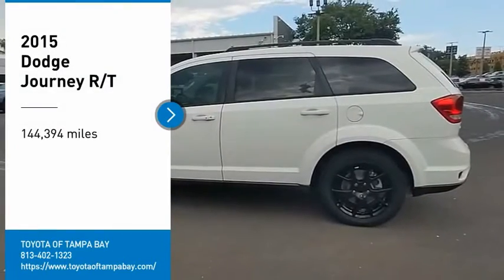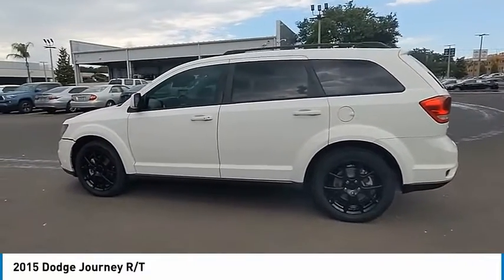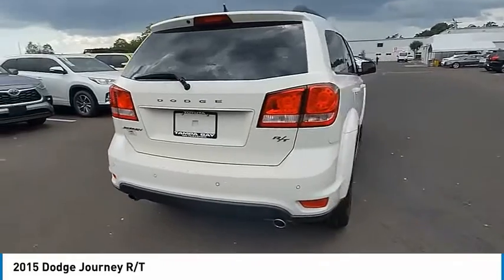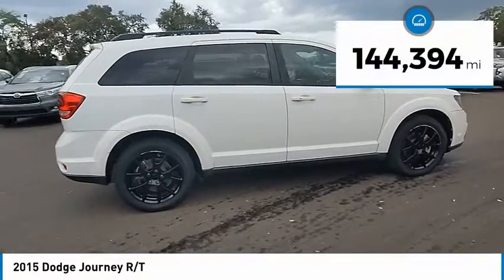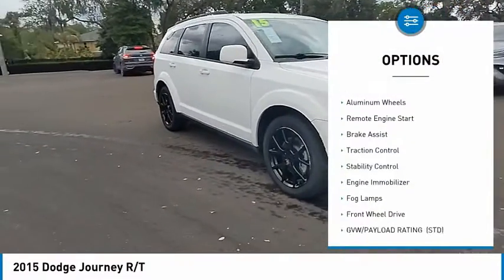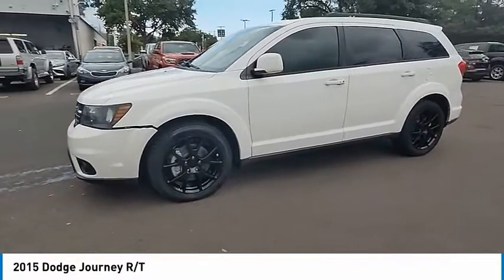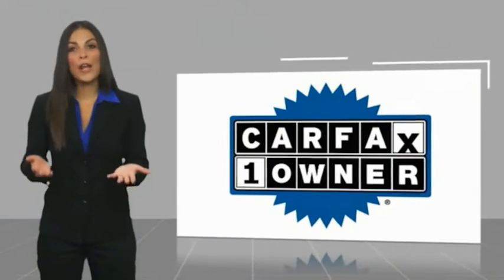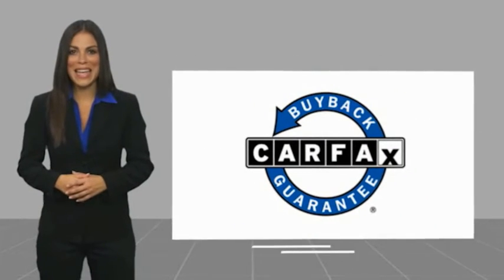2015 Dodge Journey U065769A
2015 Dodge Journey R/T

White Journey R/T FWD 6-Speed Automatic 3.6L V6 24V VVTReviews:* If you want a new SUV that seats up to seven but you don't want to spend a lot of money, the Dodge Journey could be for you. If you can swing a few thousand more for a higher trim, a V6 Journey with Chrysler's Uconnect infotainment system is especially appealing. Source: KBB.com* Seating for up to seven; available built-in booster seats; useful interior storage solutions; smart touchscreen interface. Source: Edmunds* Though perfectly suited for the city, the Dodge Journey is always ready when you need a little quality time off the grid. Wherever you take it, the Journey brings comfort along for the ride for up to seven people. A 173hp, 2.4L, 4-Cylinder Dual VVT Engine powers the American Value Package, SE, SXT, and Crossroad models, in conjunction with a 4-speed automatic transmission. It gets an EPA estimated 26 MPG on the highway, plus it can get over 500 highway miles per tank. The mid-range SXT gives you the choice between the 2.4L or an incredible 283hp Pentastar V6 Engine to get your heart racing. The V6 is the standard engine in the Limited and R/T. The SE, SXT, Limited, and R/T can also be purchased with optional All-Wheel Drive. Further, all models come with AutoStick that gives you clutchless manual shifting for more exciting drives. Standard equipment for the Journey includes items like a 4.3-inch touch-screen AM/FM radio with CD player, a USB port and audio input jack, push-button start, in-floor storage in the 2nd row, a covered storage bin in the rear cargo area, and 17-inch wheels. Dependent on the trim you select, option possibilities include: 3-zone automatic air conditioning, 19-inch wheels, leather seating, 3rd-row seats, Flip 'n Stow compartment, UConnect Hands-free Communication network, navigation, six premium speakers with subwoofer and a 368-watt amplifier, a rearview camera, and ParkSense parking assist. Also, SiriusXM satellite radio is an option you can purchase on all trims. Your safety has been considered too with standard Traction Control, an array of airbags, Anti-Lock 4-Wheel Disc Brakes, Brake Assist, Stability Control, Roll Mitigation, and a Tire Pressure Monitoring Sensor. Source: The Manufacturer SummaryTOYOTA OF TAMPA BAY ADVANTAGE At Toyota of Tampa Bay, you receive exclusive features and benefits to both enhance and protect your vehicle. From protective coatings for you paint, headlights, and interior surfaces such as surface sanitation to nitrogen tire service and roadside assistance, we provide you the MOST VALUE for your money. GUARANTEED! (See dealer for more details) Toyota of Tampa Bay near Brandon and Wesley Capel is a full-service dealership that offers a wide variety of services to our visitors and guests. Just one visit and you'll see just how dedicated we are to your complete satisfaction. We have a friendly and knowledgeable staff ready to help you every step of the way. Whether it's sales, service, body shop or financing, you'll always get the attention you deserve from Toyota of Tampa Bay. We are located at 1101 E Fletcher Ave Tampa, FL 33612. Fast, Friendly, Fair & Fun! Final vehicle sale price subject to safety inspection costs, certification costs and repair order costs. All offers are mutually exclusive. All vehicles subject to prior sale. See dealer for complete details.